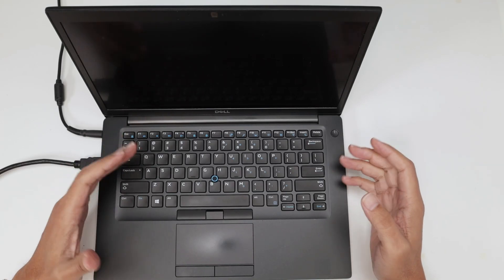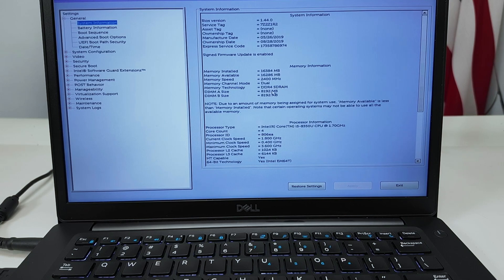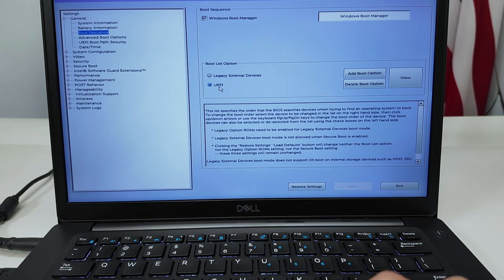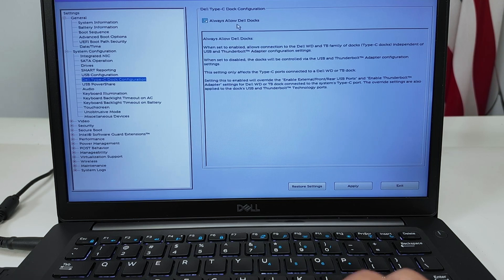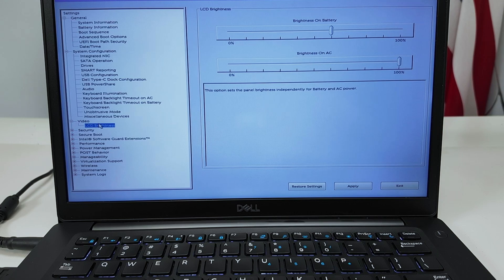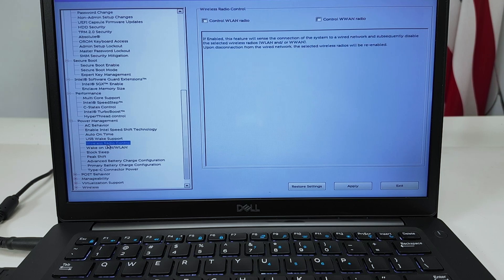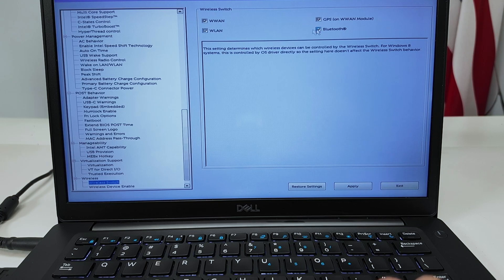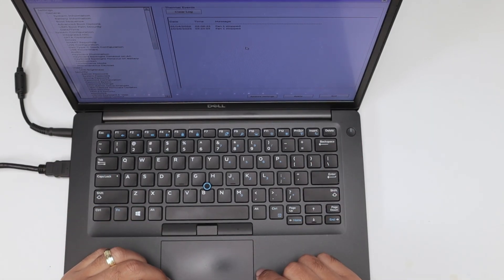Dell Latitude 7490 Bios Settings - How to get into the BIOS and OPTIONS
Explore every detail of the Dell Latitude 7490 BIOS settings in this complete step-by-step walkthrough. Learn how to enter the BIOS (F2 key), navigate all key menus, and configure system options like boot sequence, UEFI, Secure Boot, TPM 2.0, virtualization, docking station settings, power management, and more. Whether you’re troubleshooting, upgrading hardware, or optimizing performance, this guide will show you all the BIOS features available on the Dell Latitude 7490 — and other Latitude models like 5480, 5490, 5420, and 7420.

• How to access the Dell Latitude 7490 BIOS (F2 during startup).
• Understanding BIOS tabs: General, System Configuration, Security, Performance, Power Management, Boot Sequence, and more.
• How to change boot mode between Legacy, UEFI, and Secure Boot.
• How to check system info, RAM, CPU, SSD type (M.2 PCIe or SATA), and battery health.
• Enable/disable Intel Virtualization, Hyper-Threading, and TPM 2.0 Security.
• Adjust keyboard backlight, audio settings, Bluetooth/Wi-Fi enable options, and touchscreen support.
• Configure USB power share, C-Dock options, and wake on LAN/AC settings.
• Learn to allow BIOS downgrade, data wipe, or BIOS recovery safely.
• How to restore BIOS defaults and optimize settings for Windows 11 performance.

💻 Topics Covered

✅ Enter BIOS on Dell Latitude 7490 (F2 key)
✅ UEFI vs Legacy Boot Mode
✅ Change SATA Operation (AHCI / RAID)
✅ Enable Dell Docking Station (C-DOCK)
✅ Enable TPM 2.0 and Secure Boot
✅ Enable Virtualization Support (Intel VT-x)
✅ Keyboard Backlight and Timeout Settings
✅ Enable or Disable Wi-Fi / Bluetooth from BIOS
✅ Battery Health and Power Adapter Info
✅ BIOS Downgrade, Recovery, and Data Wipe Options

“Dell Latitude 7490 BIOS settings explained”

“How to enter BIOS Dell Latitude F2”

“Best BIOS settings for Dell Latitude laptops”

“Change boot mode Dell Latitude 7490”

“Enable virtualization Dell BIOS”

“Secure Boot and TPM 2.0 Dell Latitude”

“Fix Dell audio not working BIOS settings”

“Dell Latitude keyboard backlight BIOS”

“Dell BIOS configuration for Windows 11 install”

🖥️ Works With

✅ Dell Latitude 5480 / 5490 / 5420 / 7420 / 7390
✅ Dell Precision, XPS, and Inspiron (similar BIOS interface)

⚠️ Tips

Always check your BIOS version and Service Tag under System Information before updates.

If your laptop won’t boot, change SATA Operation from RAID to AHCI.

For missing Wi-Fi or sound devices in Windows, make sure they’re enabled in BIOS.

Use BIOS recovery only when your system fails to boot after a firmware update.